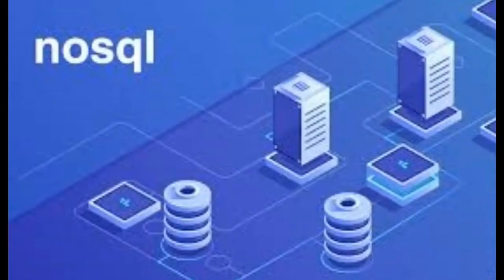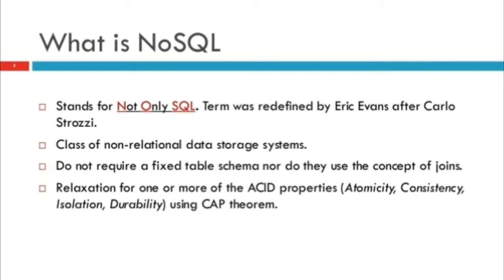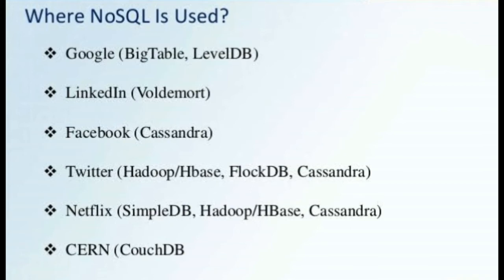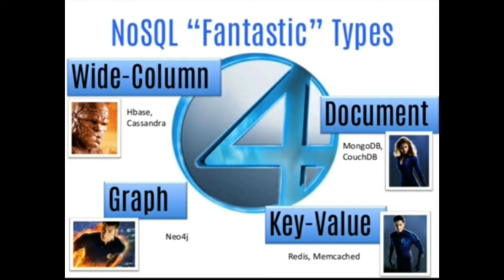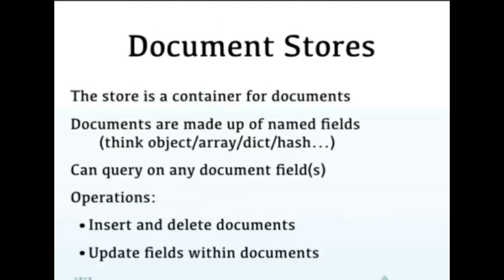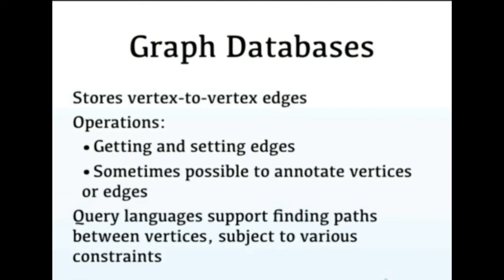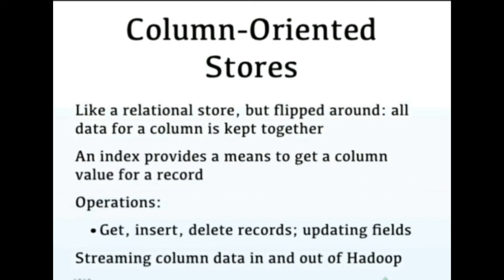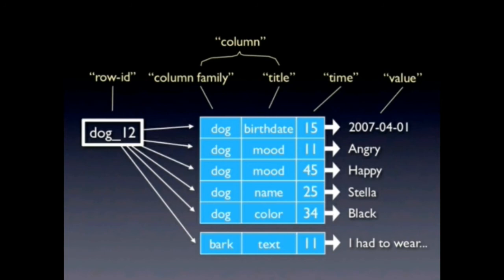Introduction to NoSQL | Big Data Analytics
This video is about brief introduction to NoSQL in Big Data Analytics